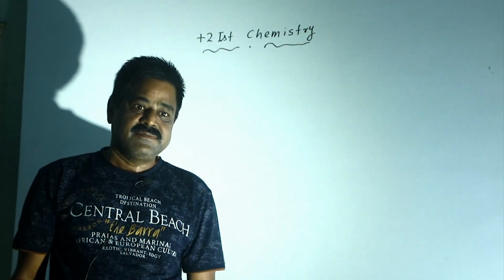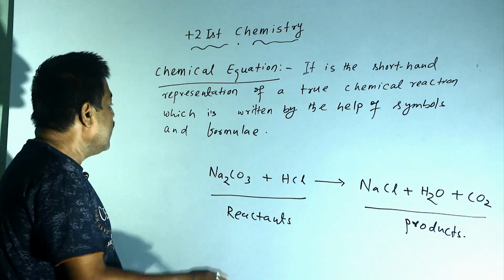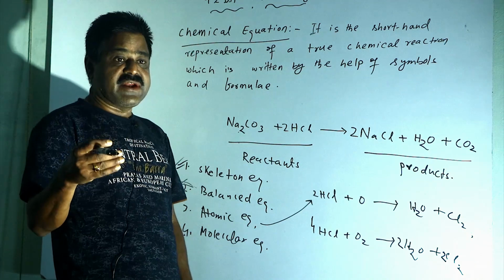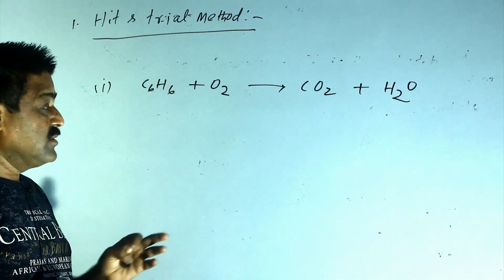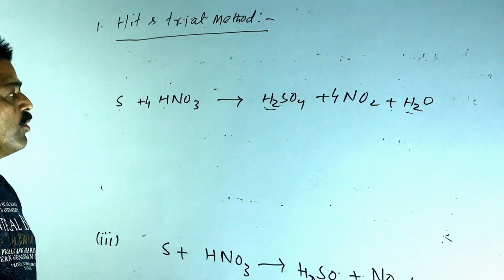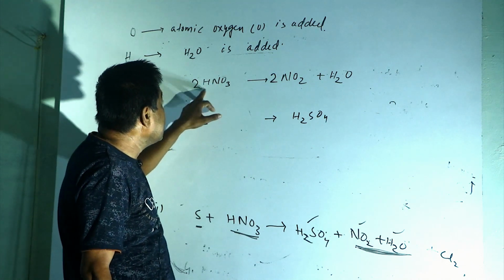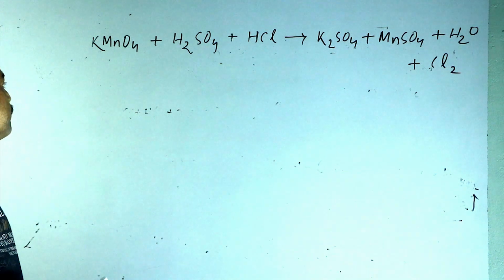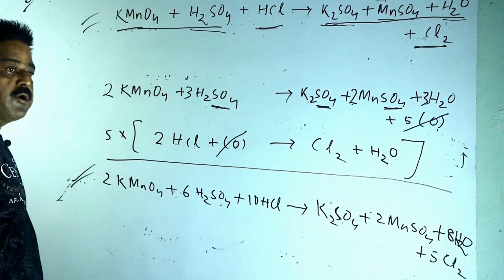CHEMISTRY- PART- 3 || LECT- 3 || 16-10-2020 || +2 1st Year Science